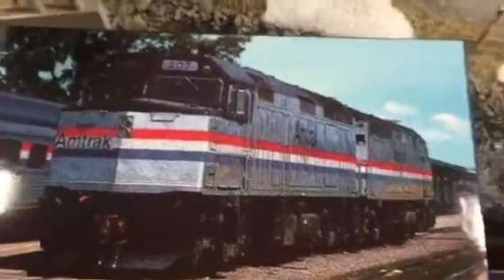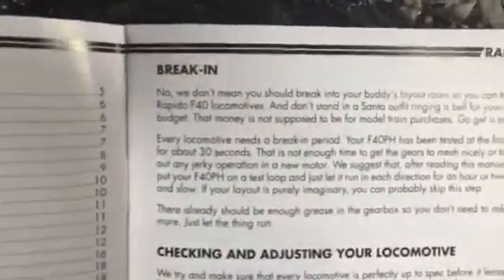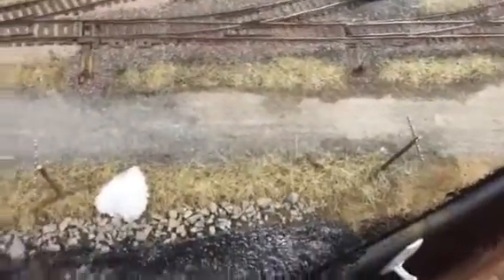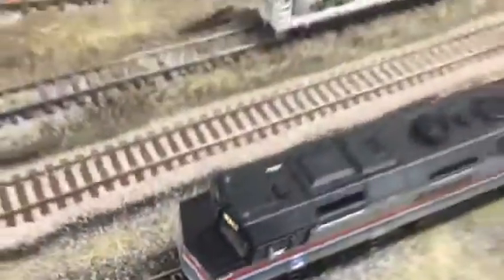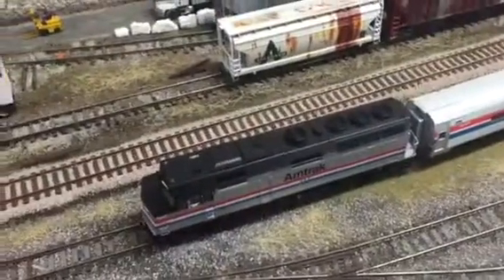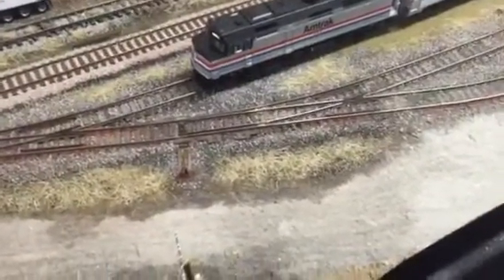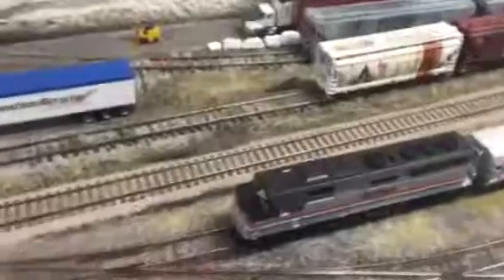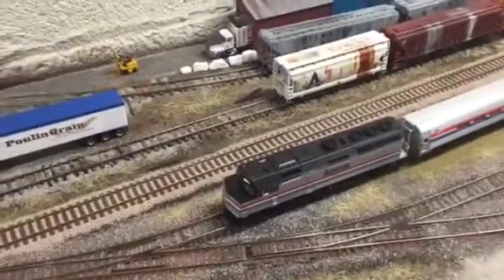Rapido Amtrak f40ph review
Recently got a Rapido Amtrak f40ph the engine is just amazing